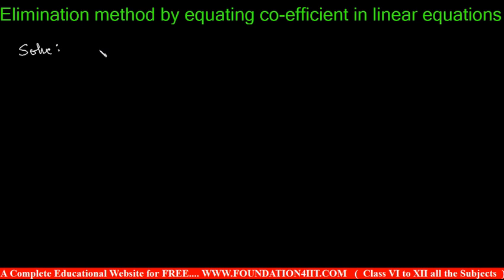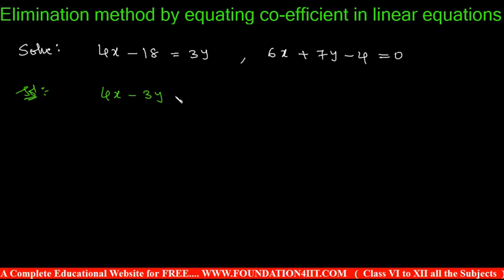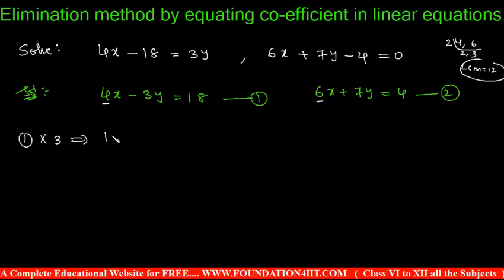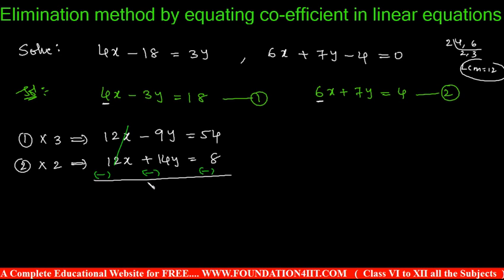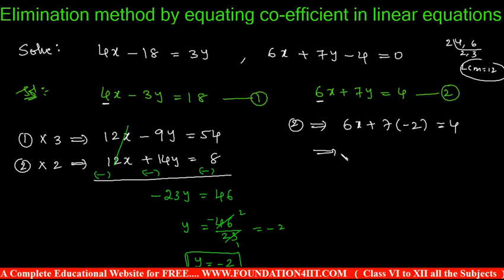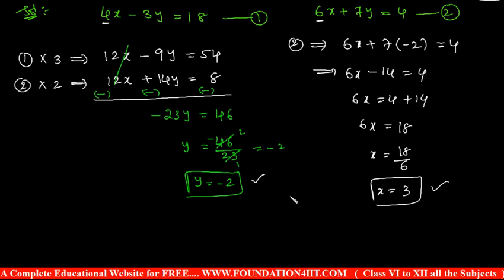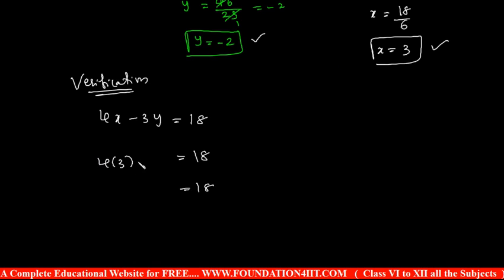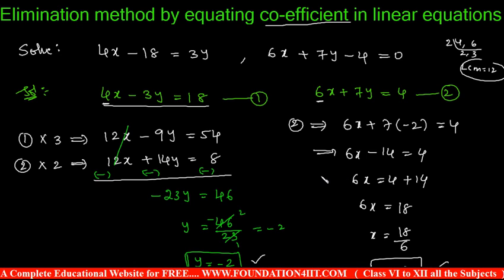Elimination method by equating co efficient in linear equations